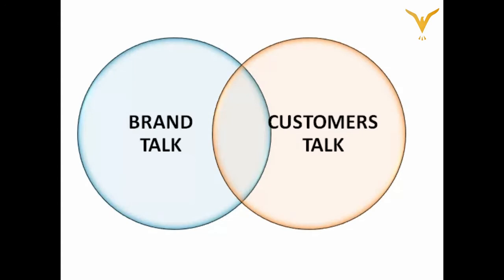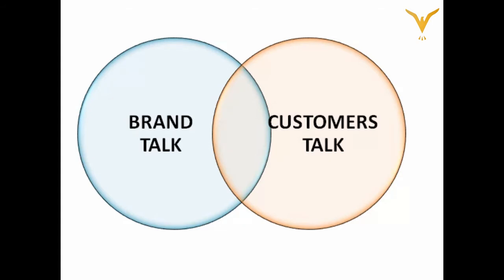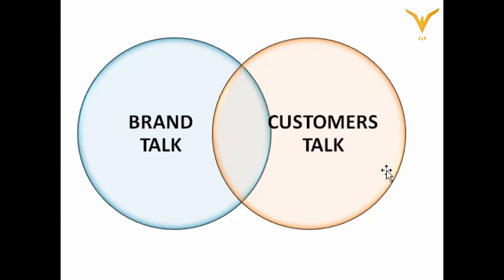How to Create a Brand & Find Your Voice | What is Brand Voice?🤔| 👉Digital Marketing Course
Digital Marketing Complete Course | Branding
Who is Brand Voice  with example?

👉 How does your brand talk to people
👉 How does your customer talk to people
👉 How do you describe your brand
👉 Example

Brand voice , Brand voice examples, Brand voice and tone,,
Branding, Branding strategy in marketing, Branding your business, Branding in marketing, Branding services, digital marketing training, digital marketing course, digital marketing module